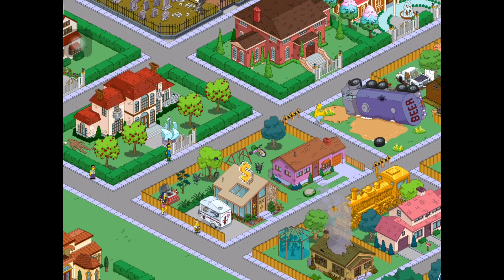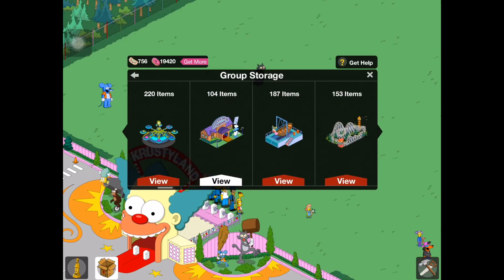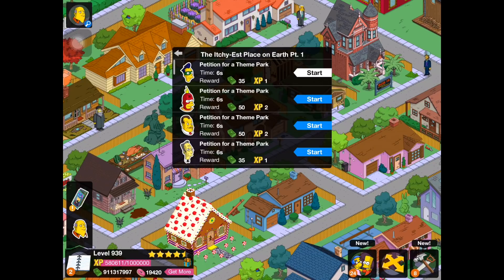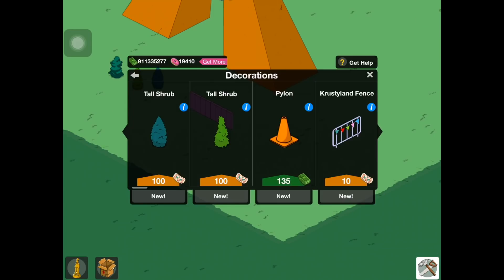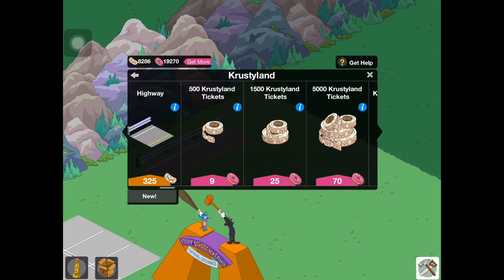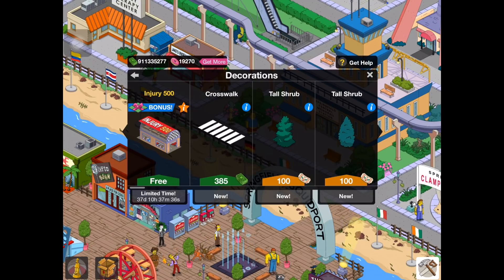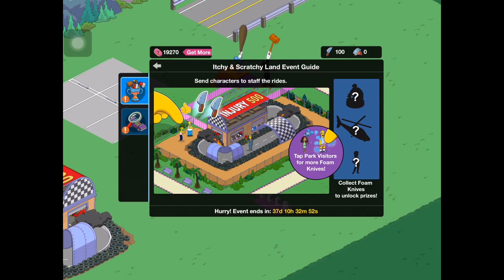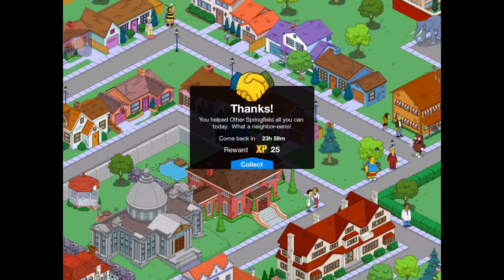The Simpsons Tapped Out: Itchy & Scratchy Land Update (Act 1) Pt.2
-Matt (NuclearVideosHD)

▸ Kik: NuclearVideosHD
▸ Skype: NuclearVideosHD

⋆Mission Statement⋆

Hi,

-Matt (NuclearVideosHD)